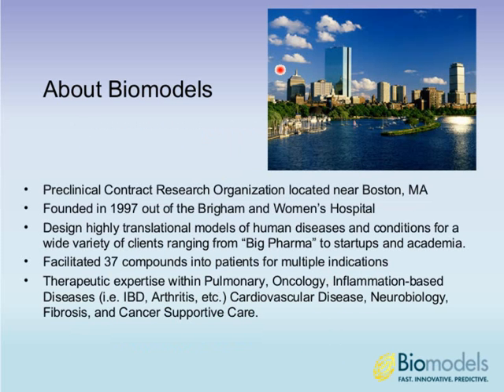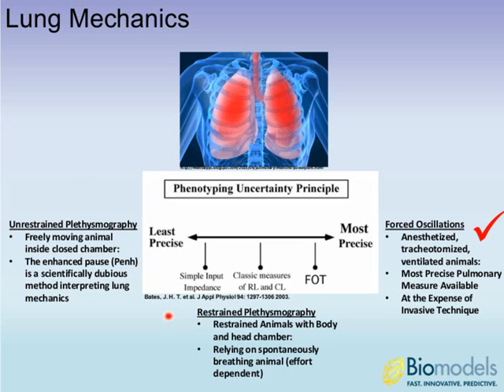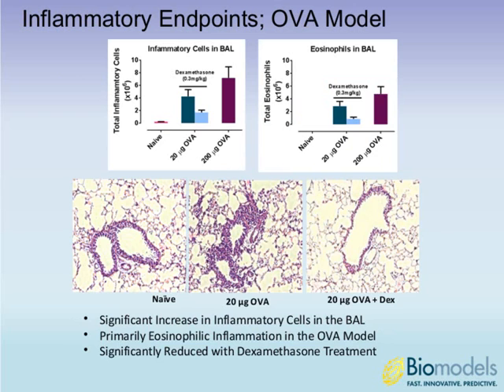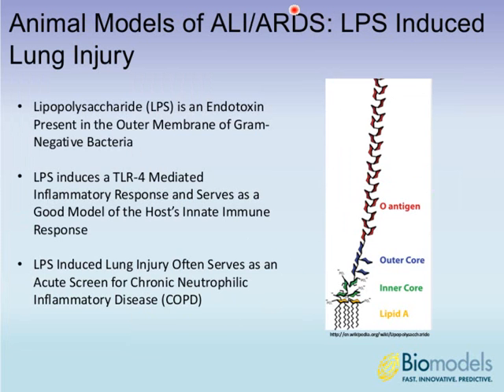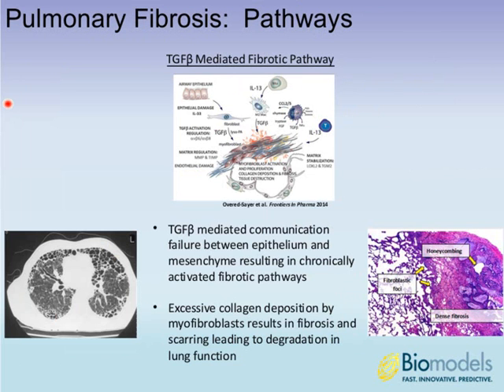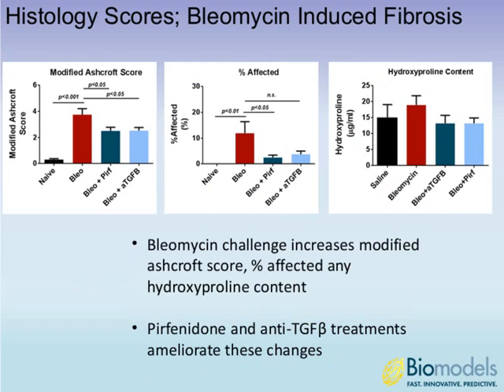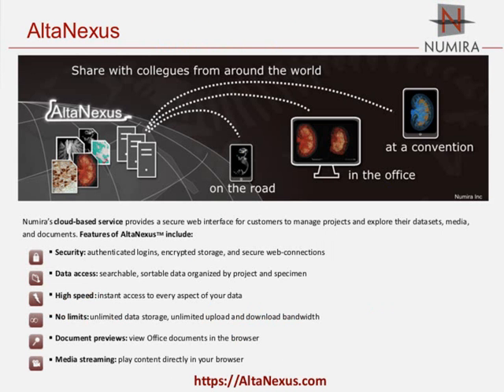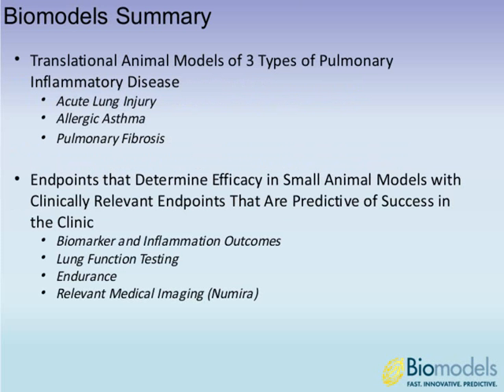Preclinical Models of Lung Inflammatory Disease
Pulmonary disease is among the leading causes of death in the United States and is responsible for more than $150 billion in healthcare costs; with increasing incidences of COPD, asthma and idiopathic pulmonary fibrosis the need to develop innovative therapeutic options for the treatment of these inflammatory lung diseases is imperative.  Due to the unique mechanical nature of the lung, the interdependence of lung mechanics and pulmonary inflammation, a relevant translational model must evaluate not only the inflammation but how the underlying disease affects the mechanical properties of the lung.
This webinar will showcase translational and predictive animal models of pulmonary disease that focus on both the underlying inflammatory process as well as how the degree and type of inflammation influence change in lung compliance and airway hyperactivity. Additionally, the webinar will provide an overview of each clinical condition and how the utilization of both traditional and functional analyses in our animal models result in outcomes that will best predict how your therapeutic will behave in the clinic.